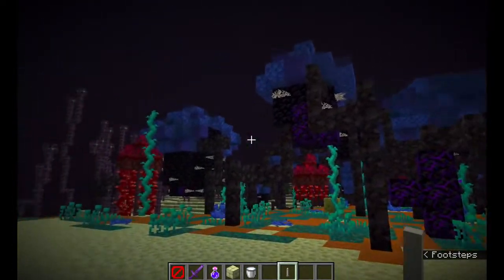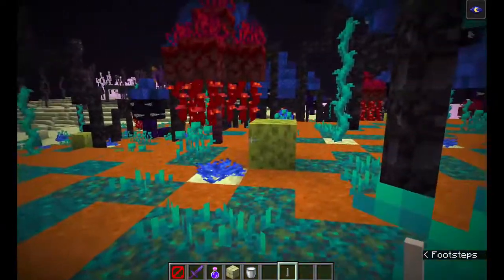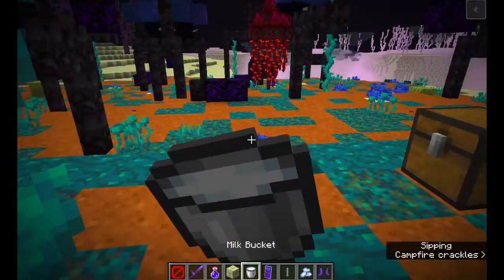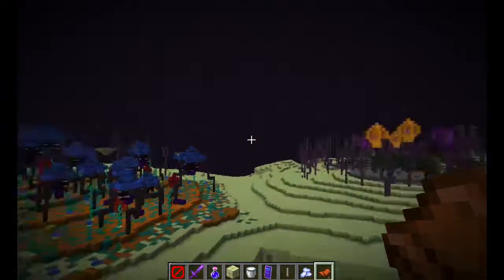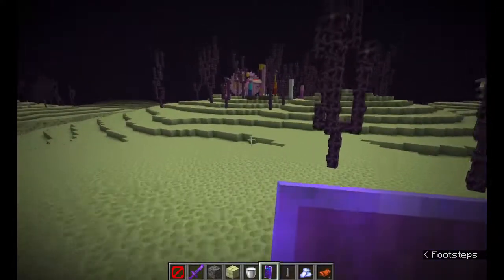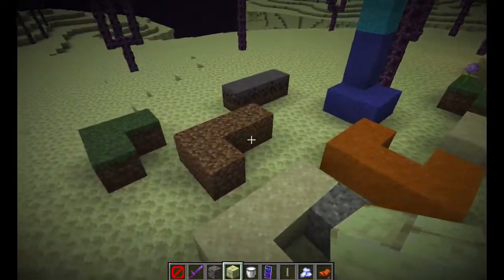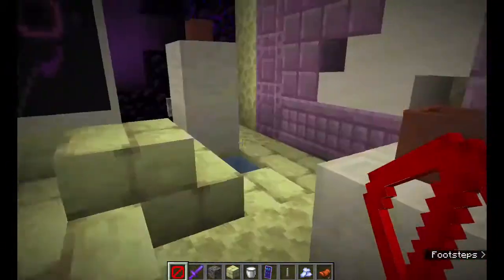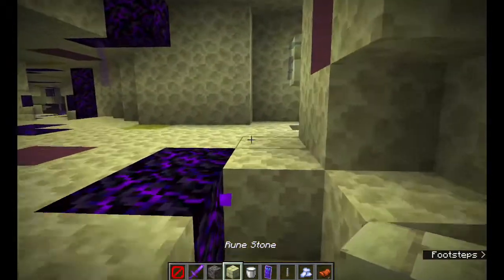New Minecraft End Update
This is a video full of new ideas for Minecraft's end dimension. New mobs, biomes and structures as well as some possible new game mechanics. I created a few different musical pieces for this as well as well as keeping the end music in throughout.  Anyways, hope you like.

I realize I forgot to include the images for the Ender Barn later in the video. Apologies.